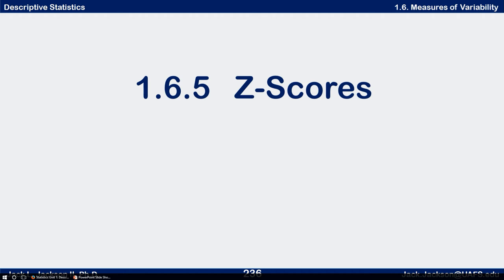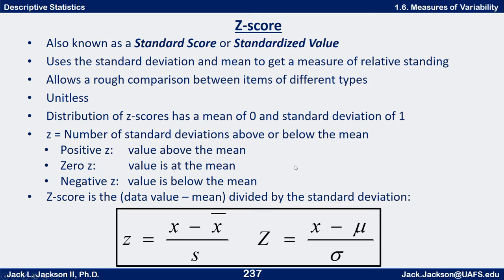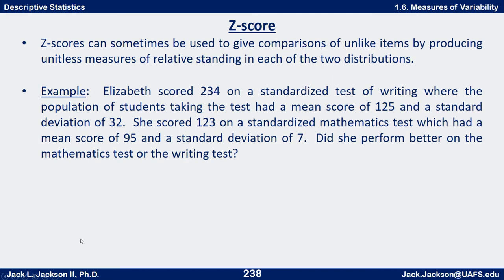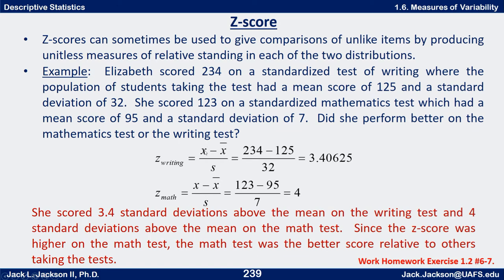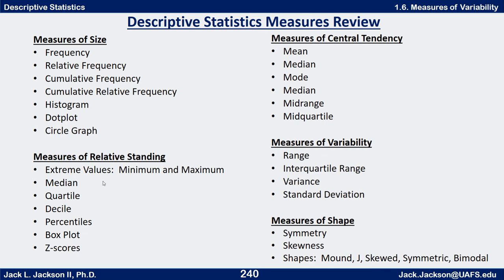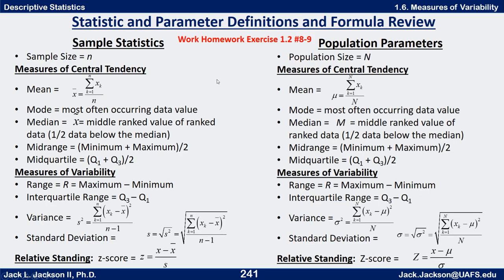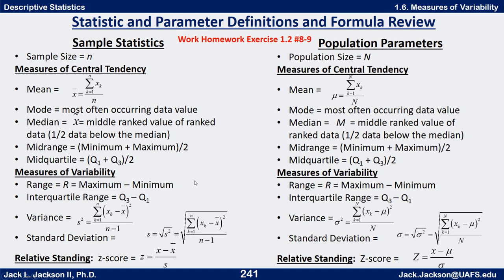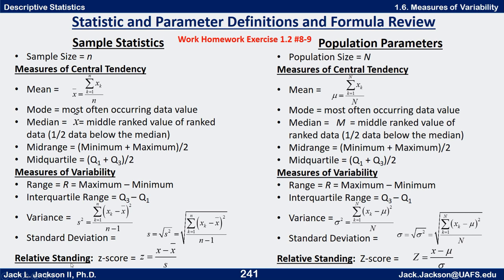Statistics 1.6.5 Z Scores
We introduce Z-scores.  We also summarize a list of descriptive statistics measures and their formulas.